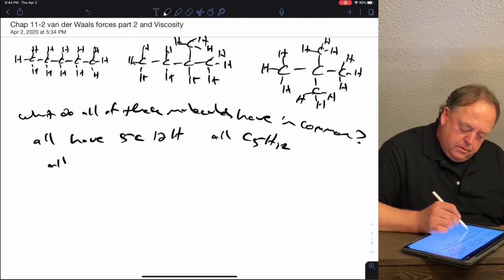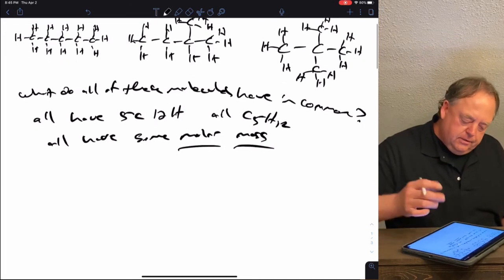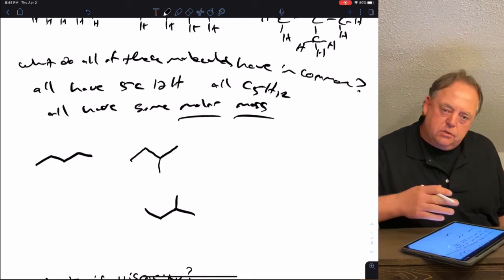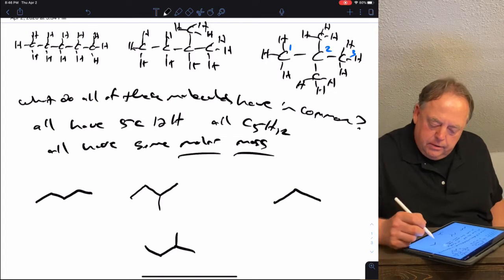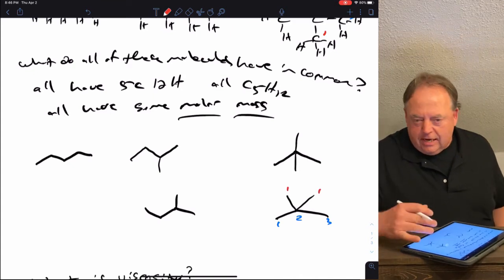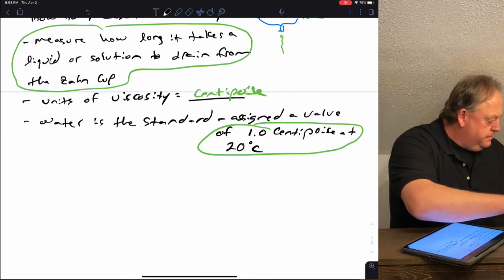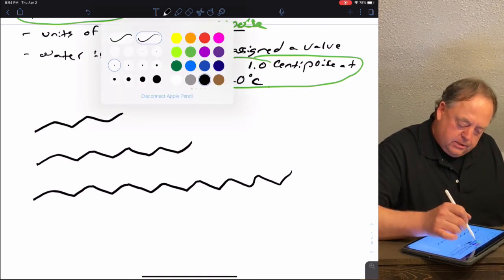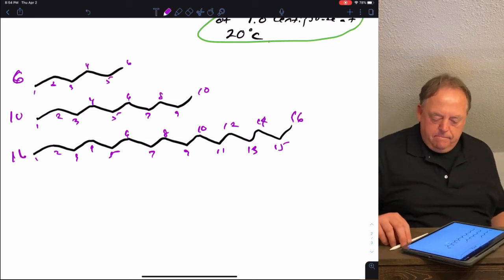Chem 1311 Chapter 11-2 Van der Waals Forces part 2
a copy of the notes can be found at the following